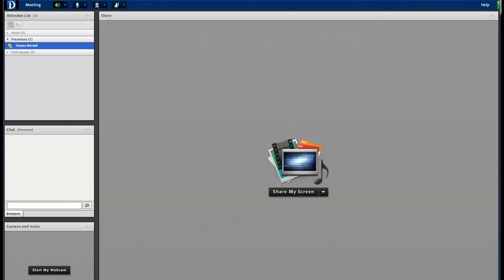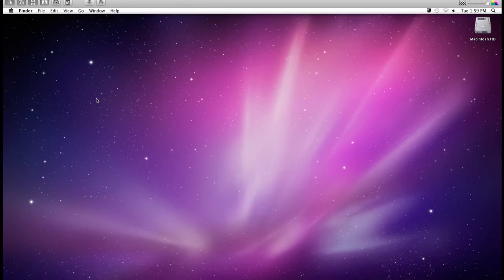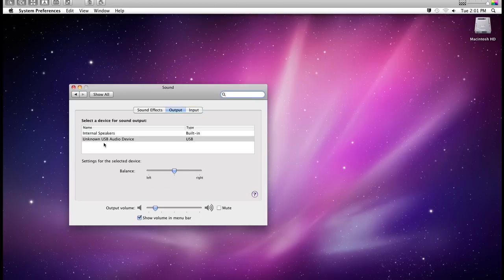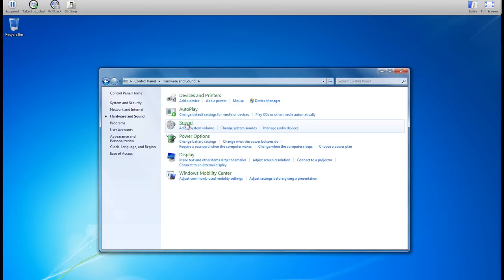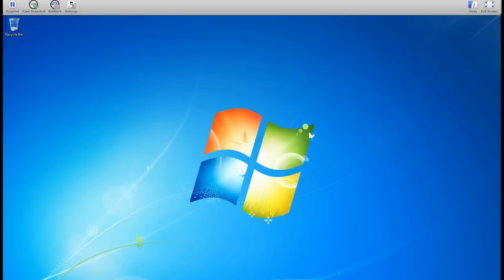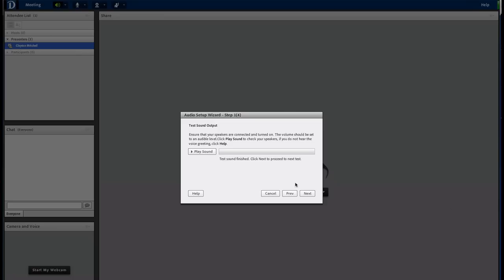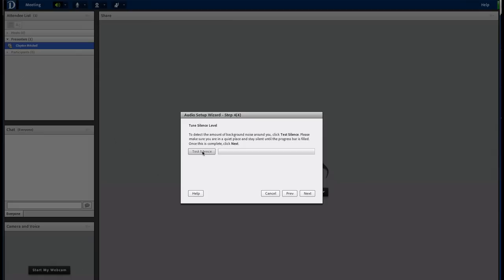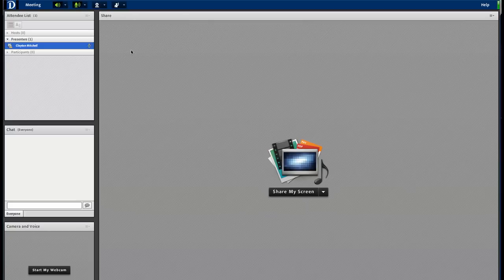Adobe Connect audio setup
This video explains how to configure your computer audio settings and how to use the audio wizard in Connect.